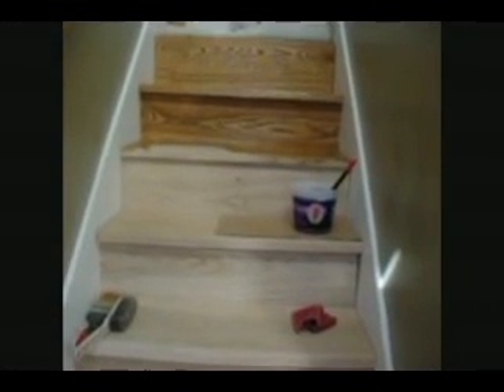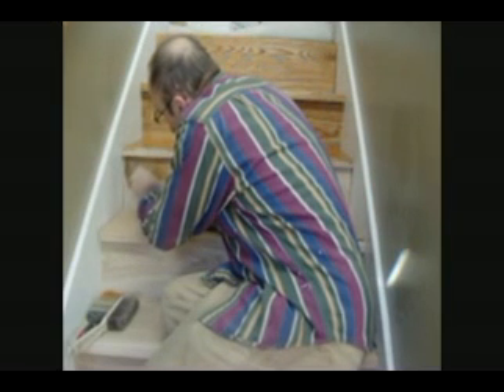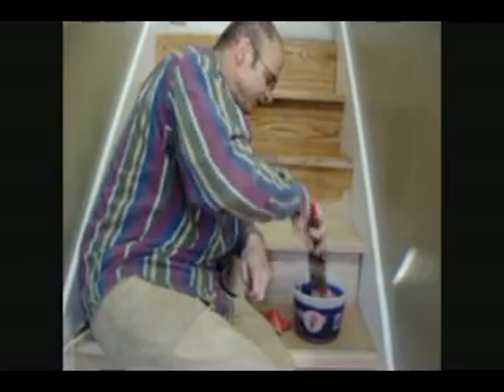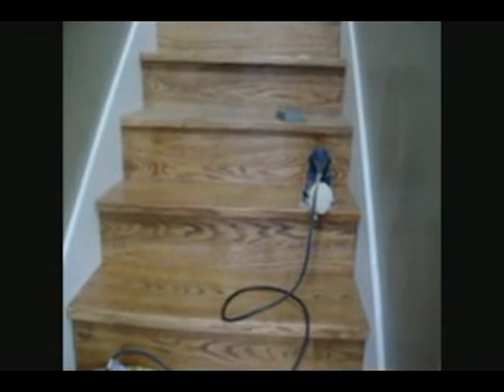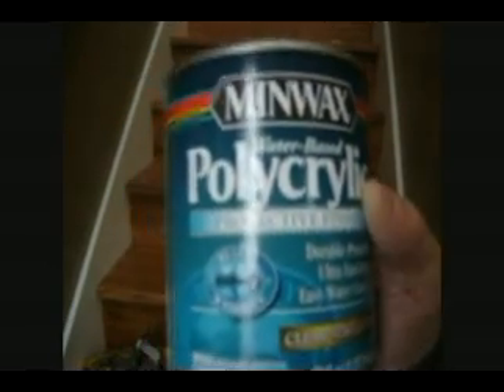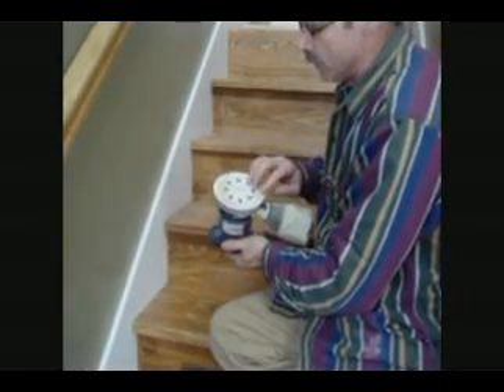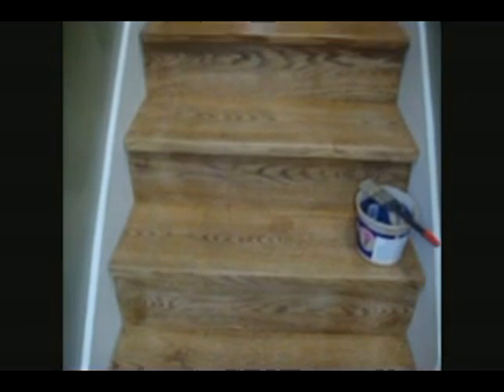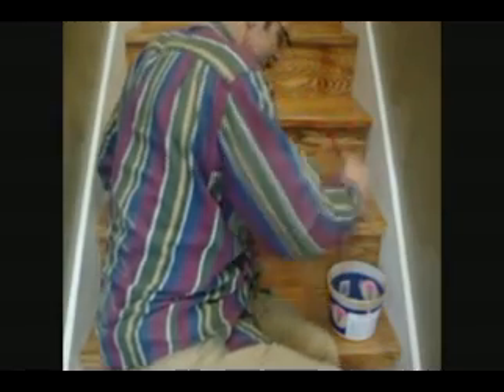Replacing Nasty Carpeted Steps With Wood Video Series- Step # 5 Finishing The Steps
In this video the red oak steps have been installed and now I show you what products I used and how to apply each one. I stained the wood steps with Minwax-Golden Oak & Puritan Pine oil based stain 50-50 and top coated the stain with a water based Minwax Polycrylic. This product only takes 2 hours to dry between coats and only needs a minor sanding. It's easy to apply and there is hardly any fumes given off by this product. The end result is a beautiful stairway that really compliments our home.